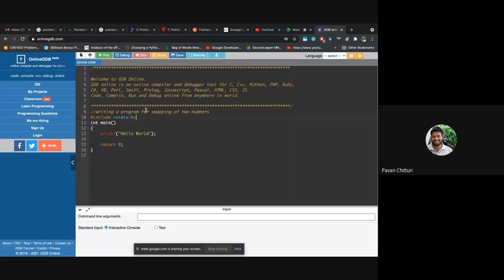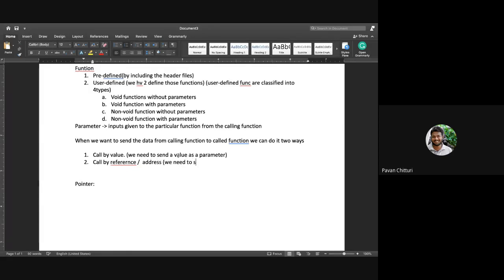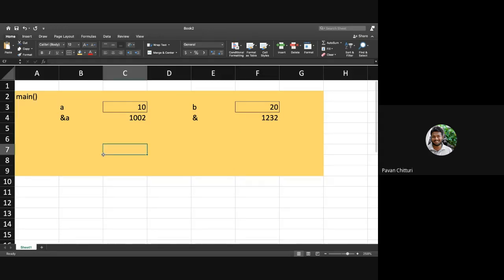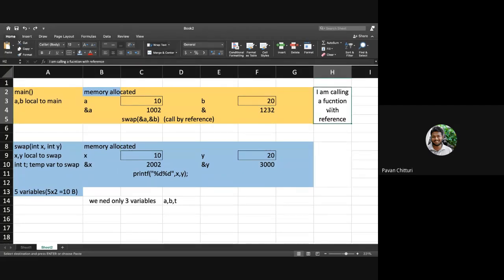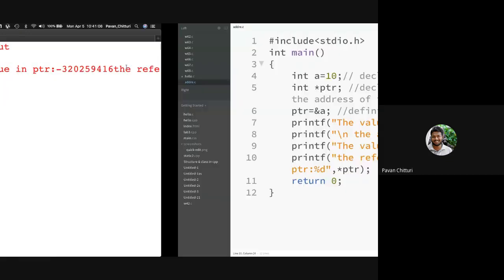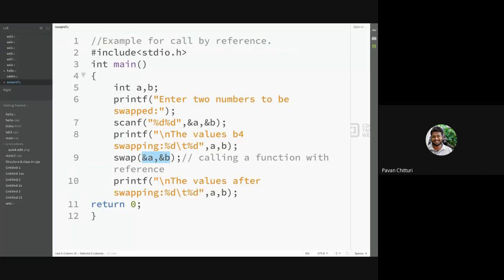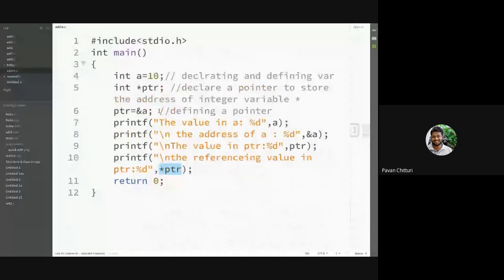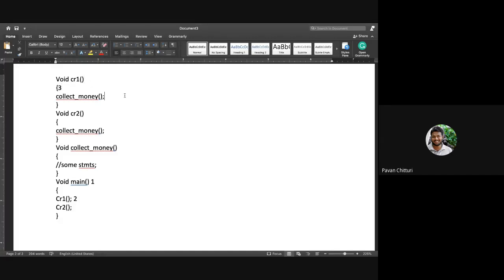Functions - Call by Value - Call by Reference - pointer introduction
Detailed Difference between Call by Value and Call by Reference is mentioned in the following link can be observed.